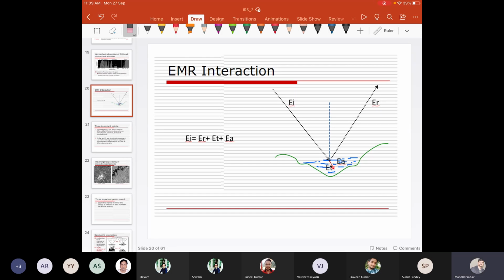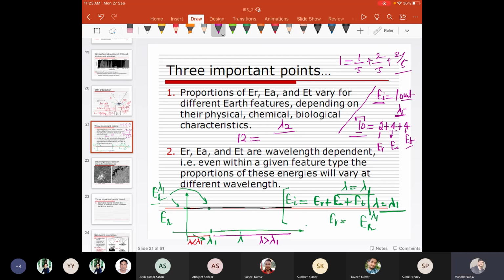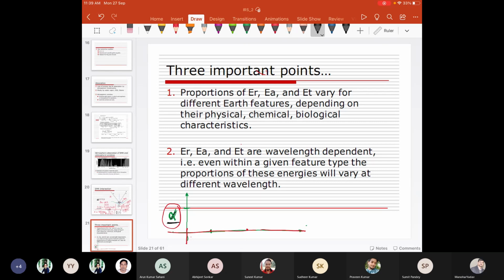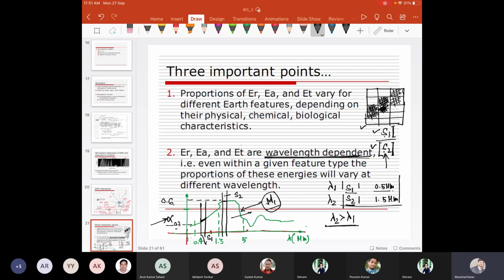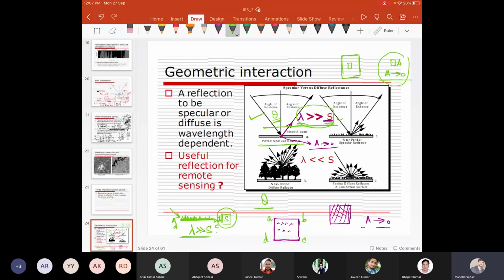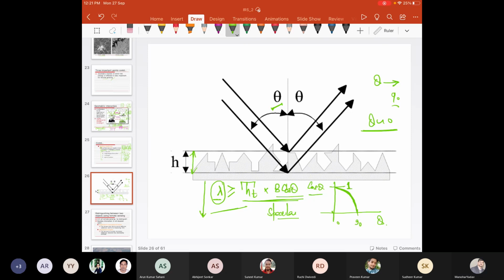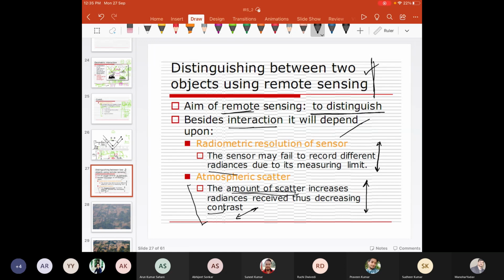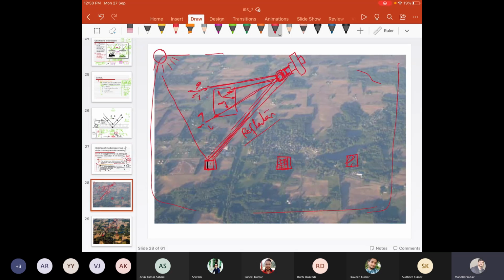PRS Lecture 11